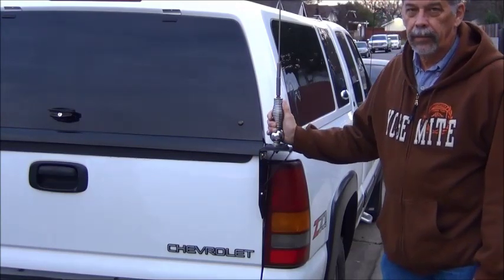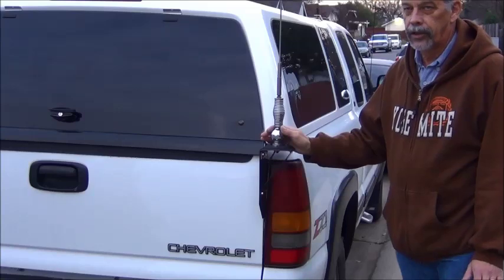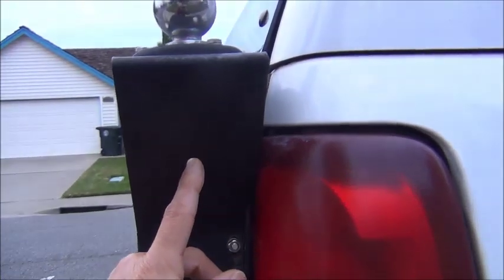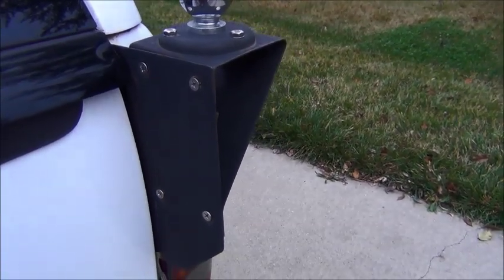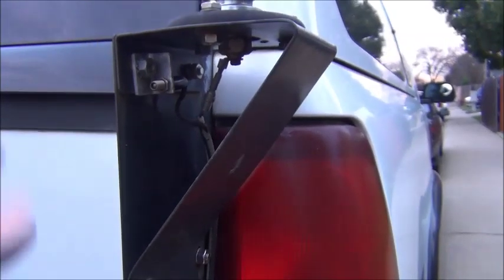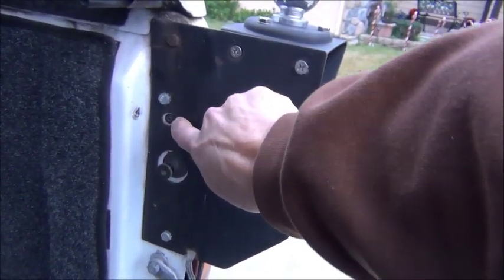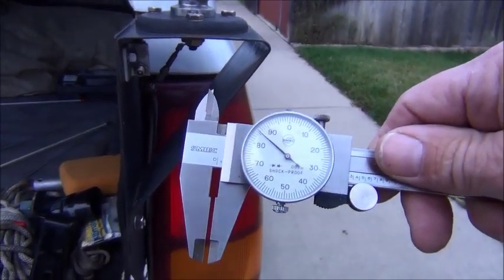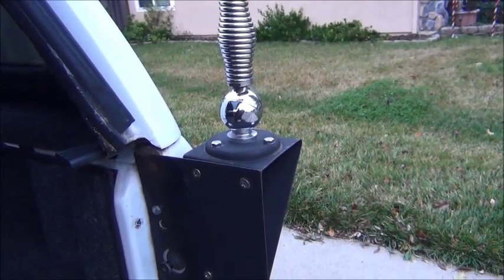Amateur Radio Antenna Mount by N6TWW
This video shows my homemade pickup antenna mount. I use it as a mount for a 6 meter antenna but have found that it does not work well for the 6 meter band. I works fine for other Ham bands and would even work well for a CB radio.